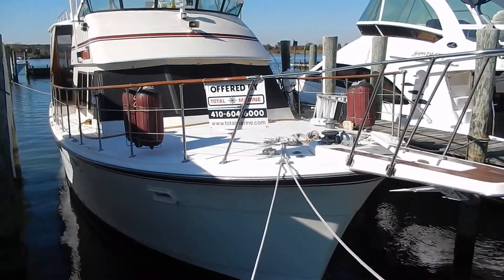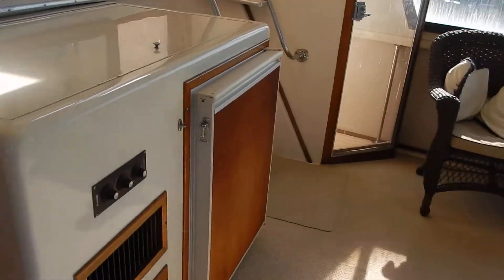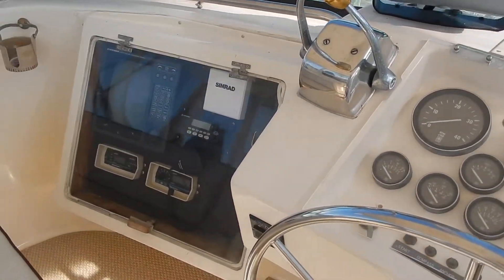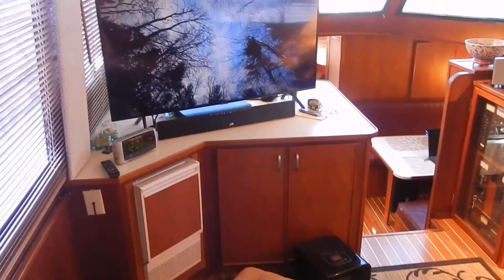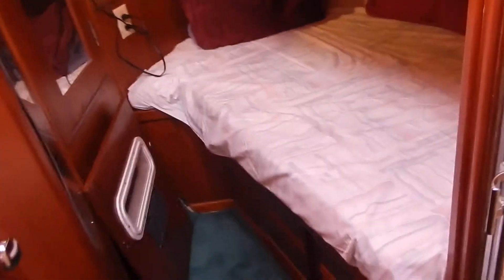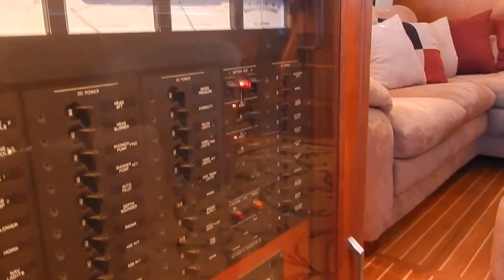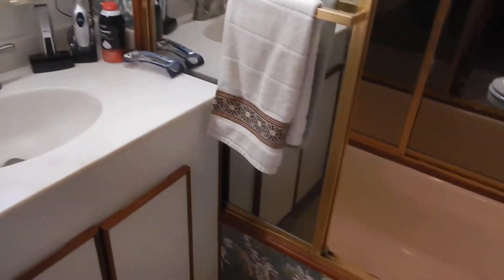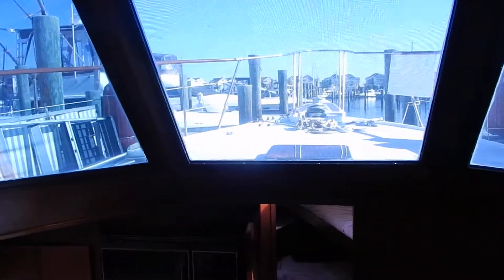Boats and Yachts for sale Total Marine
Atlantic 44' Motor Yacht Long Range Cruiser. Located Kent Island , MD. Very nice condition. Stored undercover boat House for past 25 years.